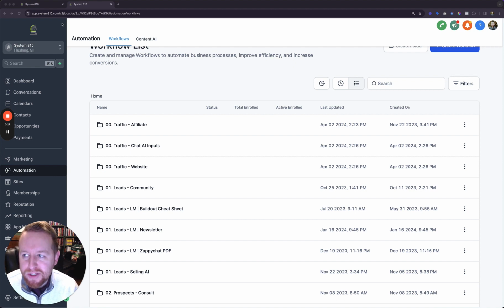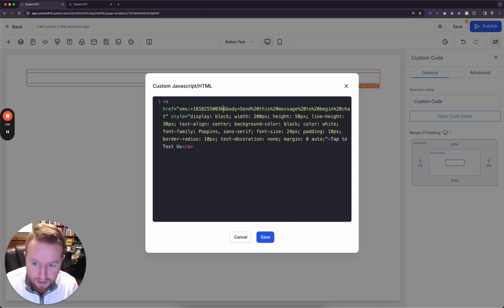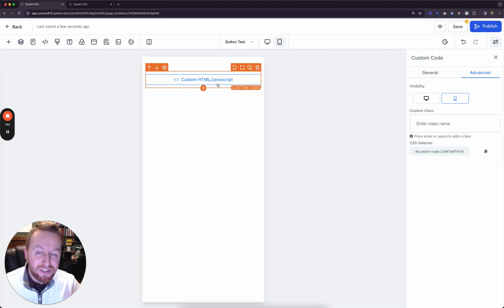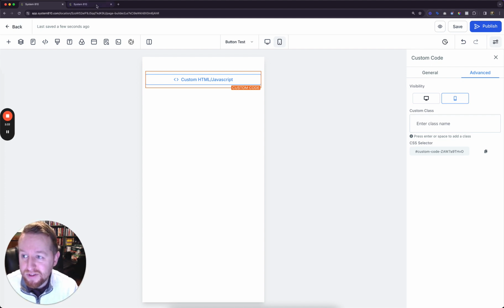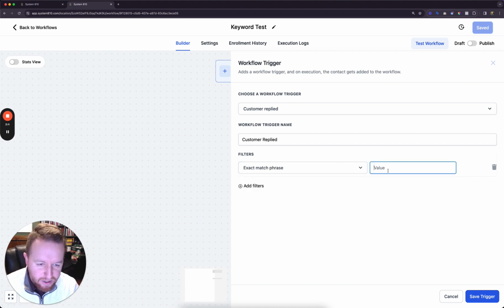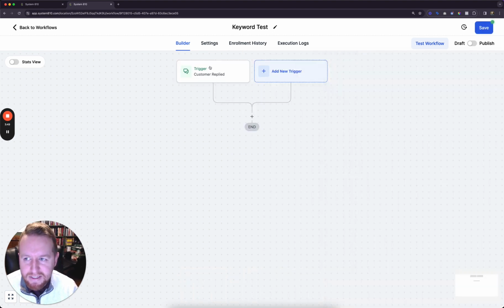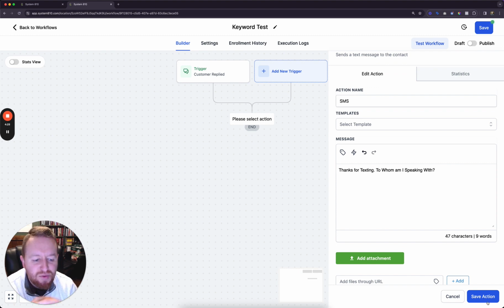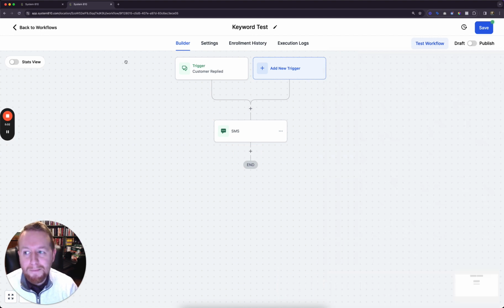Genius GoHighLevel SMS Opt-In & Conversation Starter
The HTML code you need to install the button in your GoHighLevel funnel or website can be found on this Google Doc: